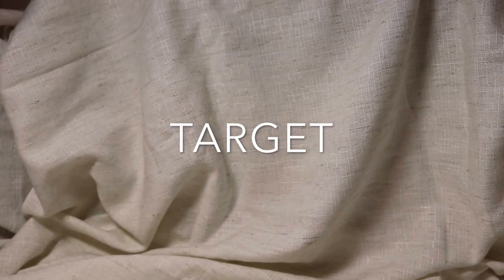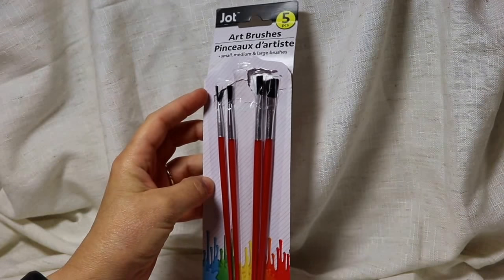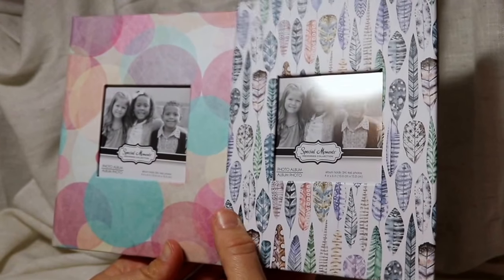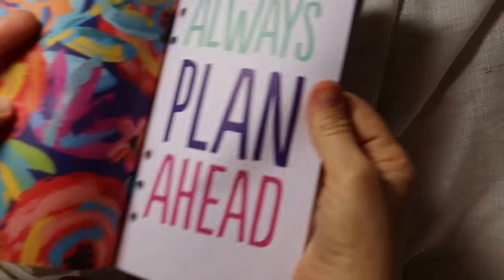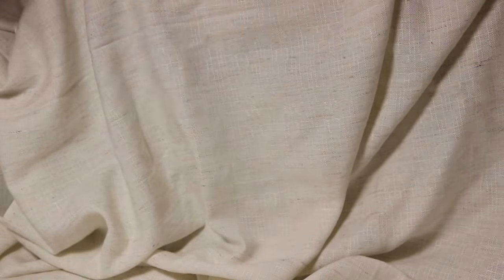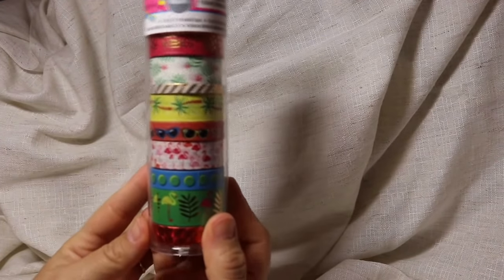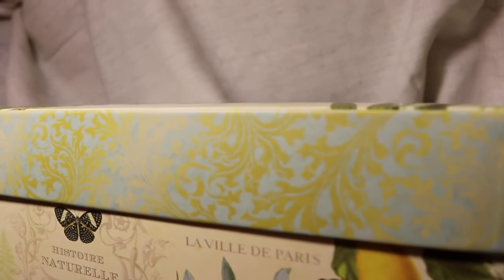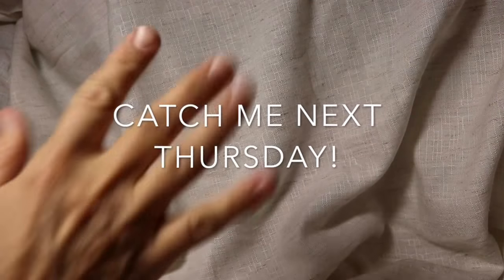FLORIDA VACATION SHOPPING HAUL!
Welcome to Crafty Aims Workshop! Today I show you my Florida finds! We took a lovely vacation in Florida, visited with family and went to several beaches. I also had to go shopping. So sit back and check out what I found!

If you liked this video please give it a thumbs up, subscribe if you haven't already, say hi to me in the comment section below and have a good ole crafty day!